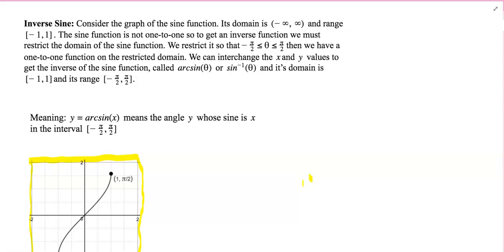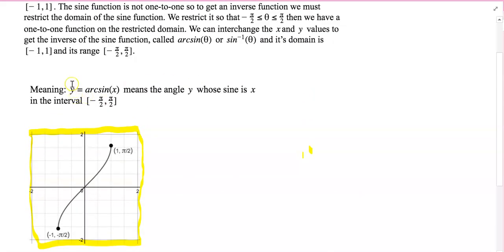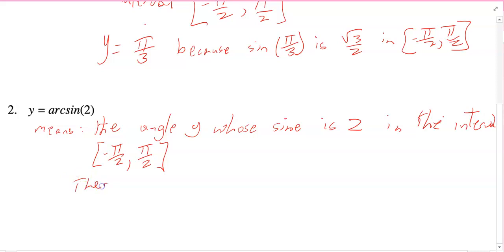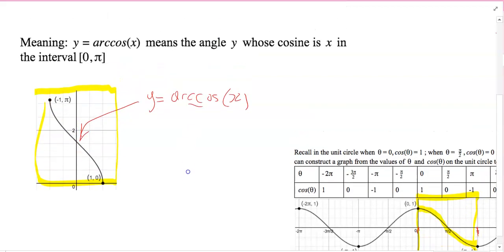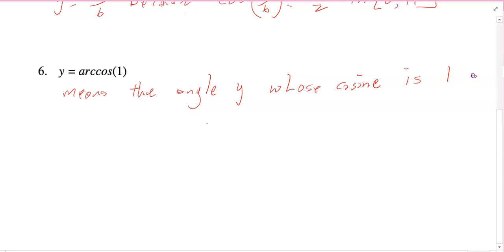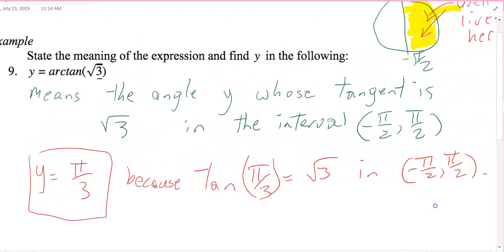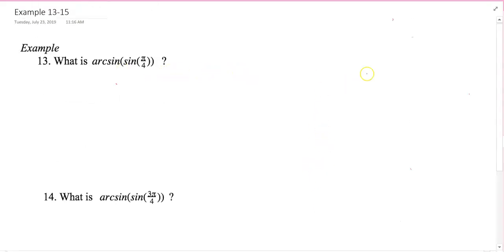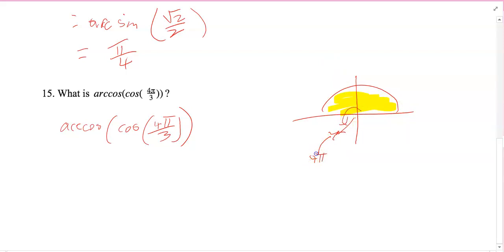Inverse Trigonometric Functions 4.7 part 1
This video details how to find the trigonometric functions arcsine, arccosine and arctangent.